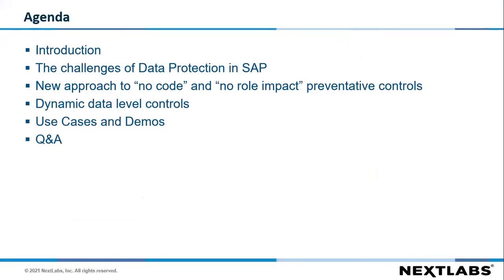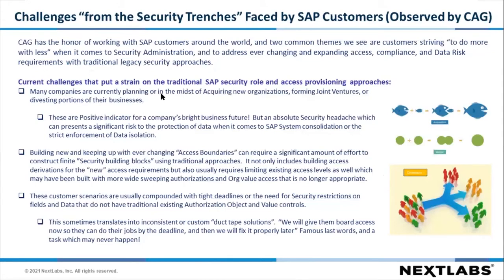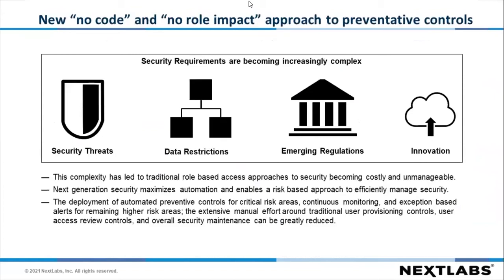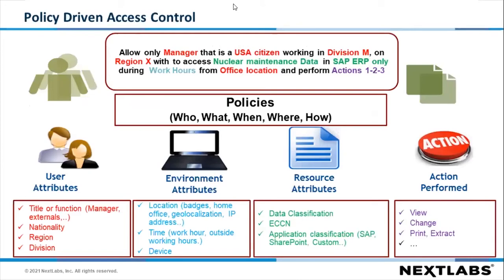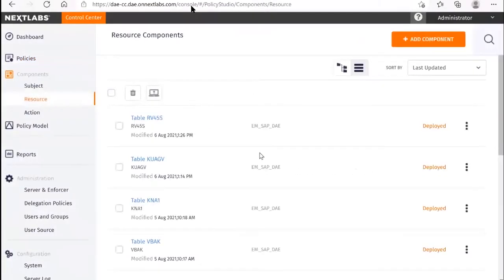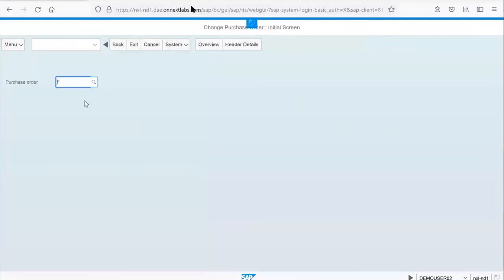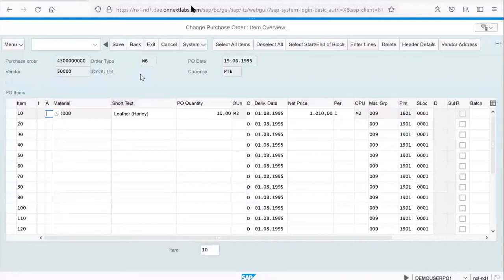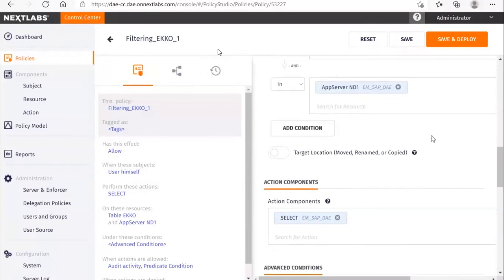A New “Zero-Code” and "Zero-Role Impact” Approach to Protect Data and Automate Data Privacy in SAP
Privacy Data Protection has led to role explosion and custom code explosion in the past years. Consequences are increasing project/maintenance costs, but also complexity for audit and compliance to follow the controls in place, that right users have right roles and data access, at the right time. In this Webinar, CAG and NextLabs will be presenting a new approach to dynamic data protection without any code and any role impact, for SAP and beyond.

We will cover the following topics:
• Challenges of data privacy and protecting data in SAP
• Benefits of Dynamic data-level controls
• New approach to “no-code” and “no role impact” preventative controls
• Demonstration of a new approach to Data Protection: filtering, masking, access control

00:00 – Introduction: Groundbreaking “Zero-Code” and "Zero-Role Impact” Approach to Protect Data and Automate Data Privacy in SAP
01:09 – Agenda
02:22 – The Challenges of Data Privacy and Protecting Data in SAP
03:24 – What Makes Data Protection Complex
05:21 – Static Role-Based Approach Further Complicates Data Protection
06:48 – Challenges Faced by SAP Customers
13:19 – New "No Code" and "No Role Impact" Approach to Preventative Controls
14:54 – Dynamic Data Level Controls
16:26 – Benefits of Dynamic Data Level Controls
18:05 – Removing the Need for Excessive Roles
19:10 – Policy Driven Access Control
20:59 – Use Case 1: Filtering Authorizations in SAP Systems
29:10 – Use Case 2: Filtering Fields with No Authorization
36:46 – Use Case 3: Purchase Order Authorizations
43:20 – Q&A

Why NextLabs?